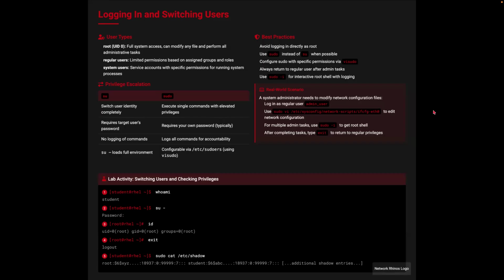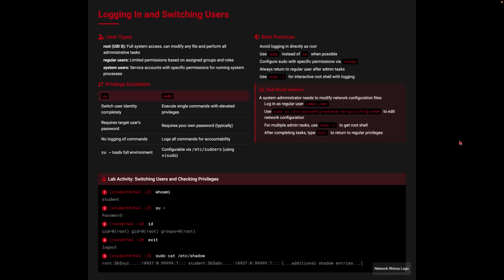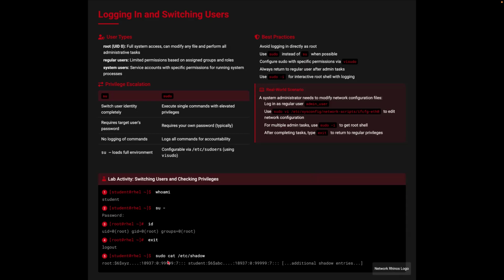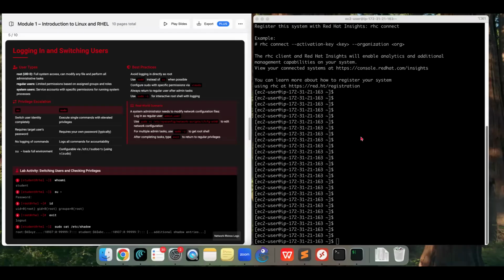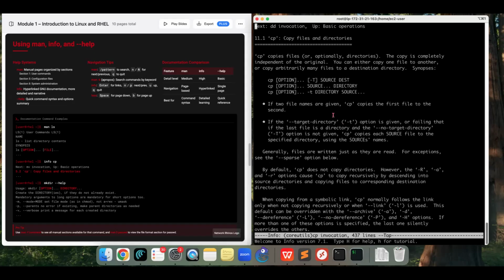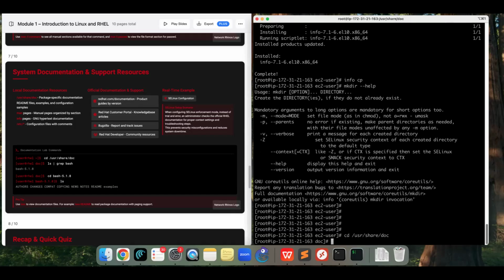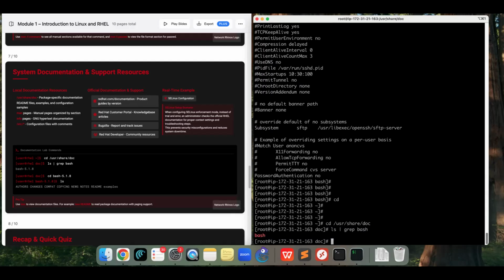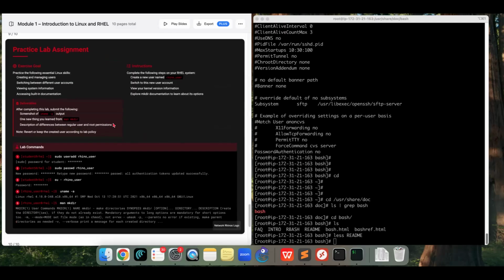RHCSA Part 2 | Understanding Linux Architecture & Components | Network Rhinos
Welcome to Part 2 of our RHCSA (Red Hat Certified System Administrator) training series by Network Rhinos!
In this video, we’ll dive deeper into the Linux architecture — Kernel, Shell, and File System — and understand how each layer works together inside Red Hat Enterprise Linux.

You’ll learn:
✅ What is the Linux Kernel and how it interacts with hardware
✅ Role of the Shell and how it interprets user commands
✅ Understanding the Linux File System structure (/bin, /etc, /home, /var, etc.)
✅ Real-time examples to visualize how Linux components work together

Perfect for beginners who want to build a strong foundation for RHCSA certification.
💻 Practice commands shown in the video to gain hands-on confidence.